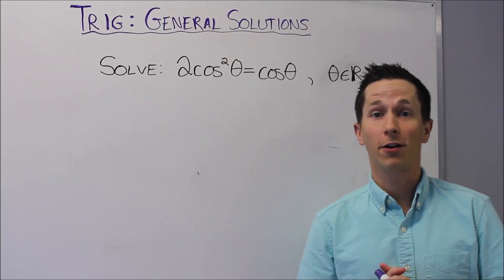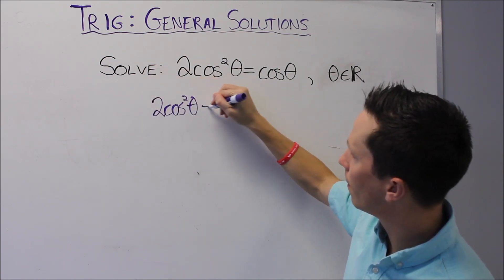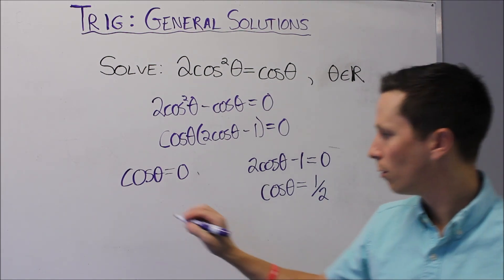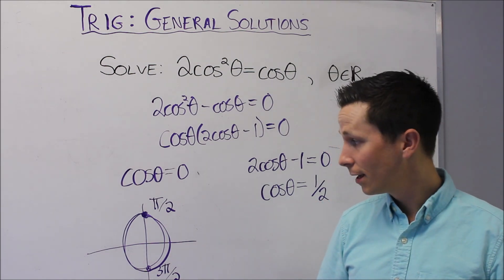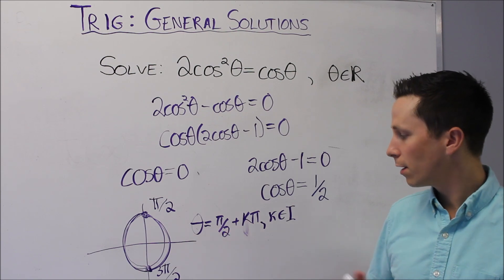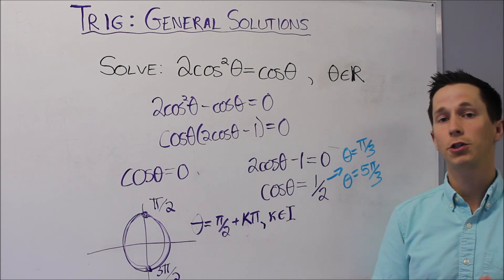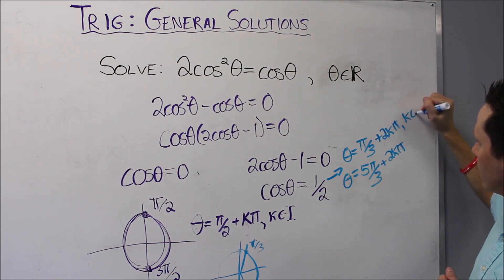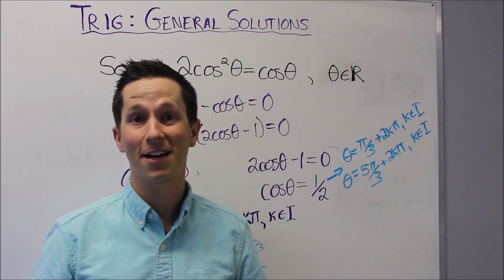General Solutions of Trig Equations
When the domain of your variable is not closed (eg. element of the reals) we need a general solution to cover every possible angle that makes the equation true.
First step is to solve the trig equation and determine the solutions in the first rotation of the unit circle (between 0 and 2pi). Then you want to provide a general solution where you add multiples of pi or 2pi to hit every possible answer.
Here we make "k" be an element of the integers which covers every multiple of pi or 2pi.
By saying pi/3 + 2kpi, we're saying to start at pi/3, then make one full revolution of the unit circle to hit the same spot over and over again (i.e. co-terminal angles).

Please comment your thoughts or questions, or let us know what other topics you'd like explained!